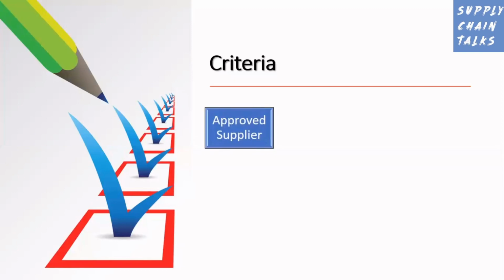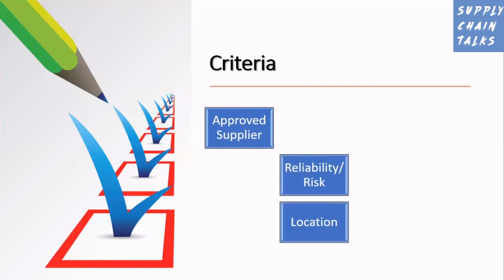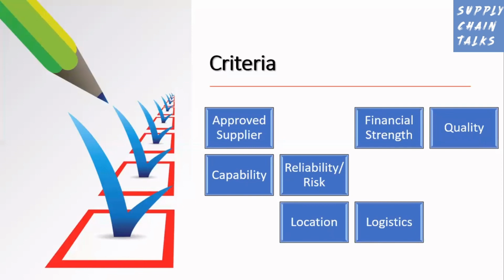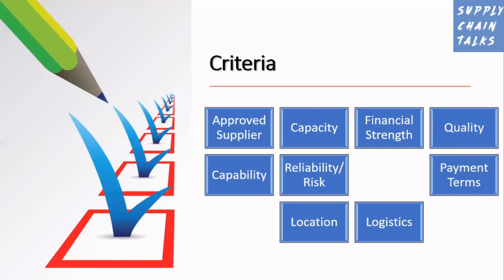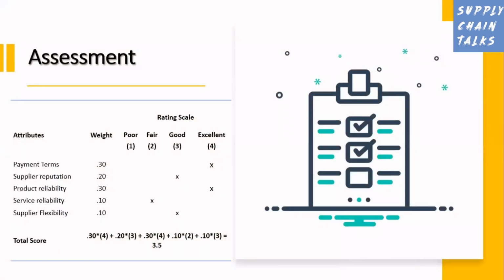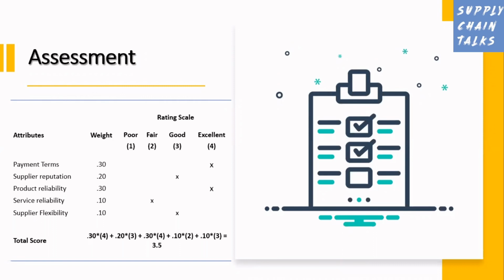Purchase Process - supply source | episode 4 of 10 | Supply Chain Talks | procurement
Third step of the purchase process is Supply Source.

Key points are:
- Selection Criteria
- Potential Suppliers
- Shortlisting

Links to the first three parts have been shared below.

Hope you benefit from it.

Like, Sunscribe and Share.

Supply Source

This step in the purchasing process deals with the determination and analysis of possible sources of supply for the material or service requested. Supplier selection starts with determining all potential suppliers and continues with elimination on various grounds until the number has been reduced to a workable few. Key to Supplier selection is defining the criteria. Defining the criteria for supplier selection is highly based on the requirements of the organization. Weber, Current, and Benton (1991) state that supplier selection criteria has undergone major changes during the past years due to the increased quality guidelines, ease of information availability and improved technical capabilities.
Once the criteria are defined, the next step in the sourcing process is the generation of list of potential suppliers and the analysis of which suppliers should be kept and which should be dropped from the list. Depending on the value, complexity, and criticality of the purchase, a wider range of alternatives should be generated and analyzed. Failure to do might lead to a suboptimal decision. Following basic key points should be evaluated in the finalization of the list of suppliers:
a) Can an existing or approved supplier fulfill this requirement?
b) Can the risks to the organization be minimized and opportunities maximized either through single source or multiple sources? As the value, complexity, or criticality of the purchase goes higher, suppliers should be added instead of eliminated
c) Technical capability of the supplier
d) Financial stability of the supplier
e) Manufacturing capability
f) Reliability
g) Price
h) Quality
i) Payment terms
j) Delivery Leadtime
k) Location
l) After sales service

For a typical purchase, most of the above-mentioned assessment criteria need to be evaluated and rated for each supplier to have a balance assessment